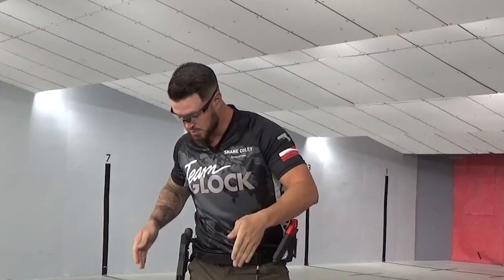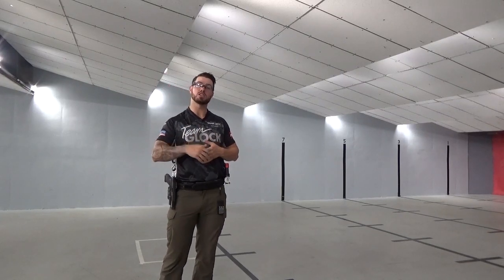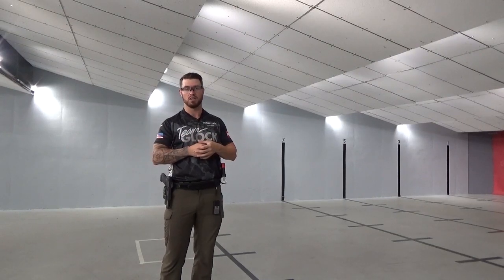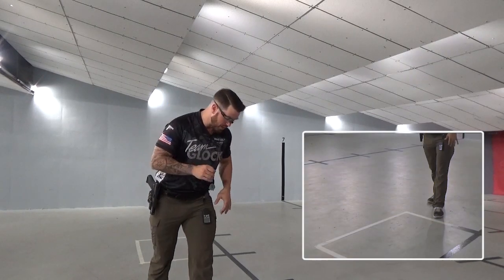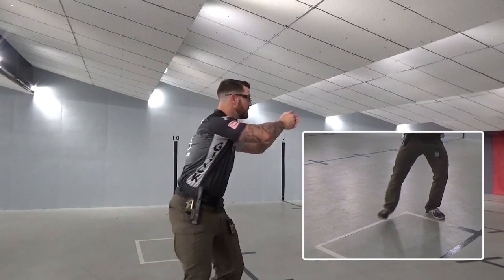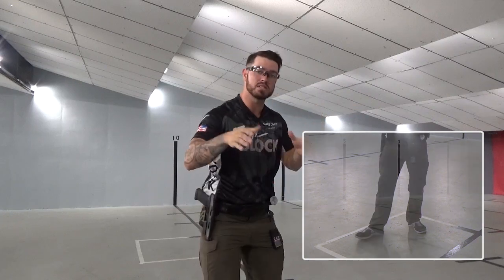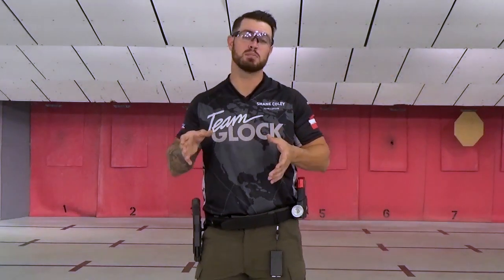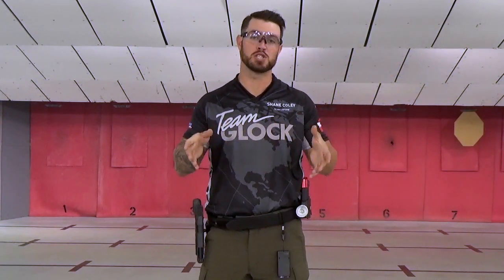Train With Shane | Entering & Exiting Positions - Episode 8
In this episode of Train With Shane, Team GLOCK Captain, Shane Coley, discusses how to transition in and out of shooting positions.